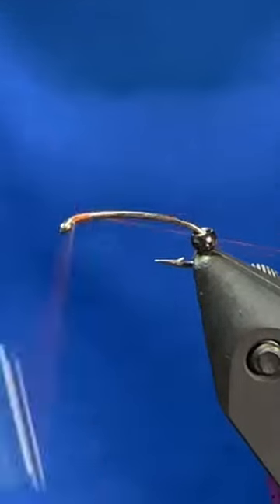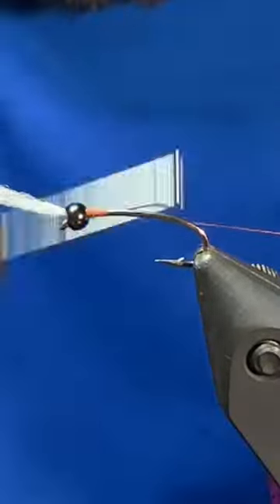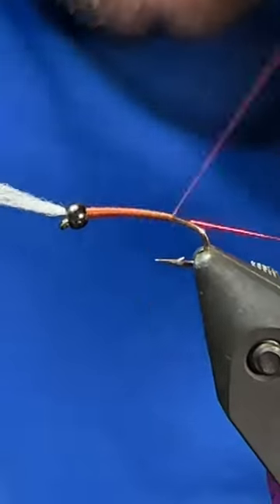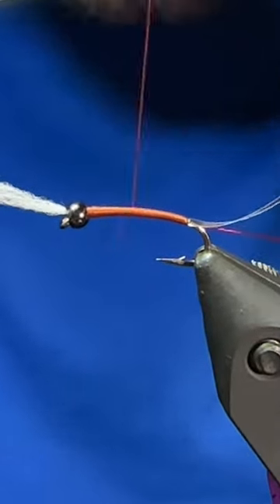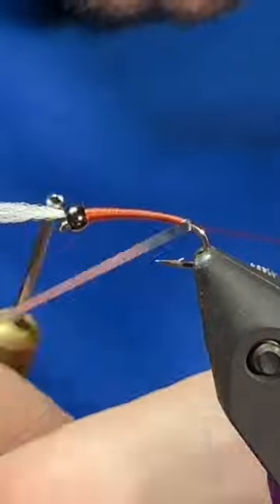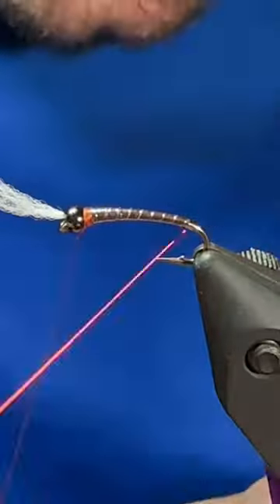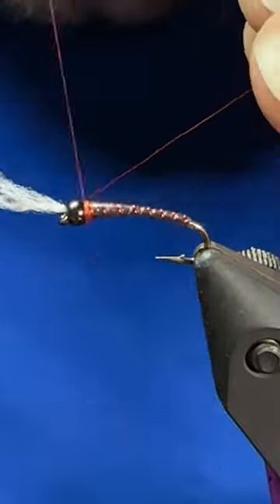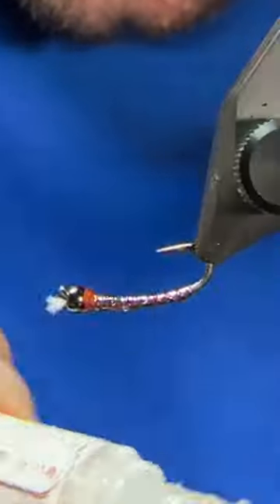ASB (Anti Static Bag) Red Rib Chironomid Fly Pattern Fly Tying Tutorial!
We've been using ASB (Anti Static Bag) Chironomids for many many years. Why? Cause they just plain work! This is the red rib version but it's also a great pattern with a black, copper, brow, olive and wine rib as well! Time tested & fully proven to catch trout and An Absolute must have fly if you fish stillwater!

If you're not a tier you can purchase our proven ASB chironomid fly patterns